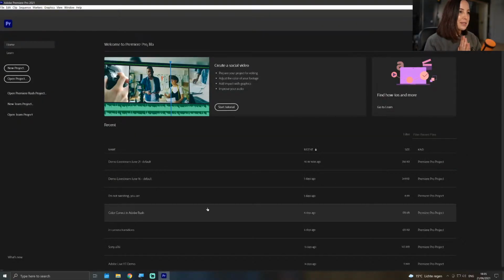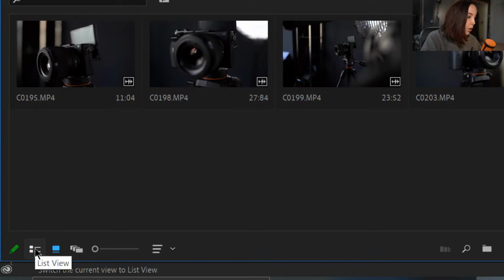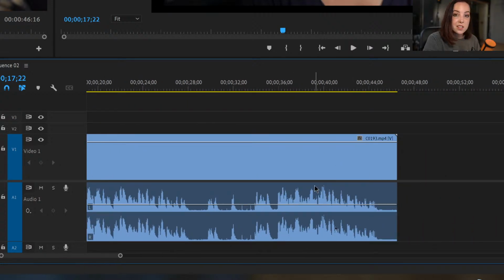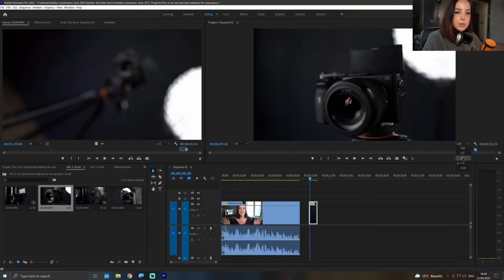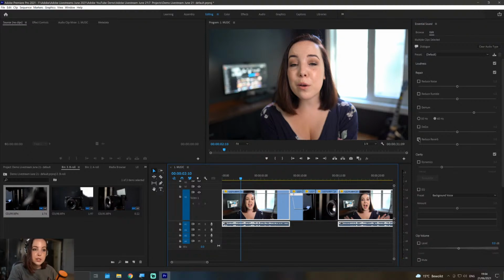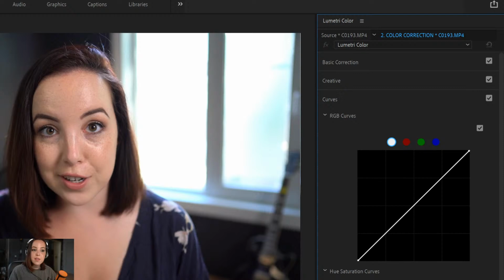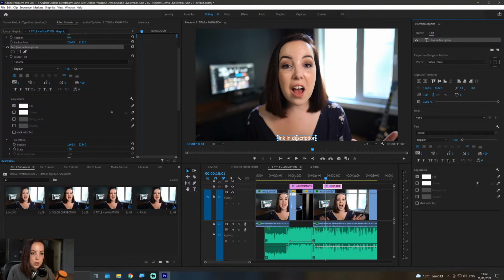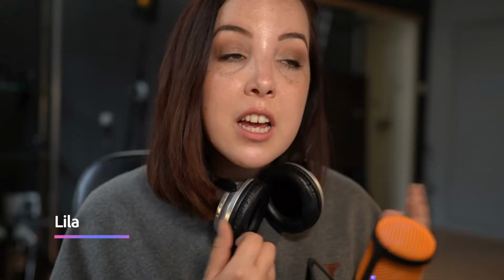June 21st – Get Started in Premiere Pro with Lila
Lila specializes in making videos about making videos. Her content encourages filmmakers to level up their skills again and again. 💪
Some top creators in the Premiere Pro community are streaming with us all month long! During this livestream series, we'll cover the essentials of editing from 5 unique perspectives. Back to basics, everyone! 🤓